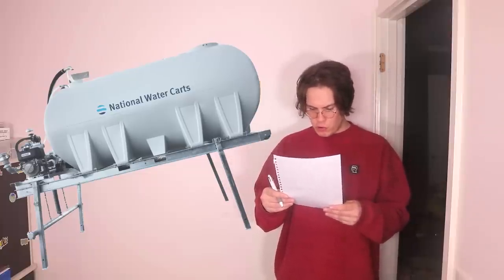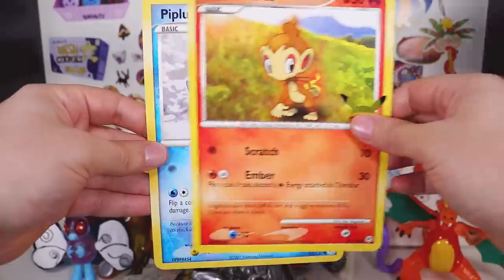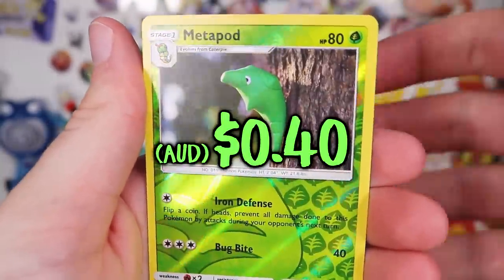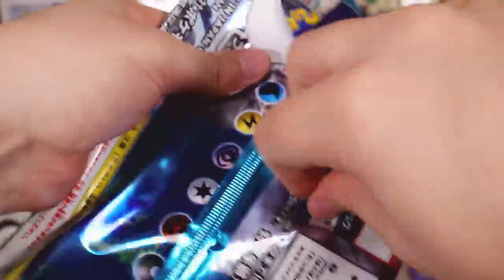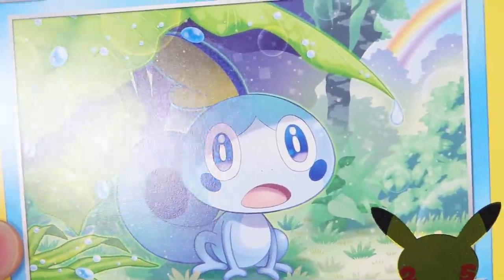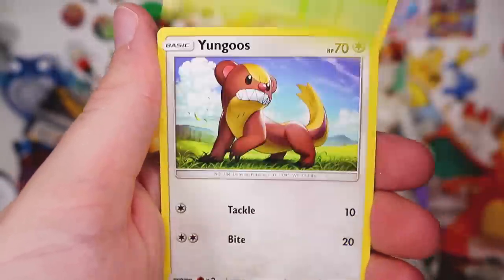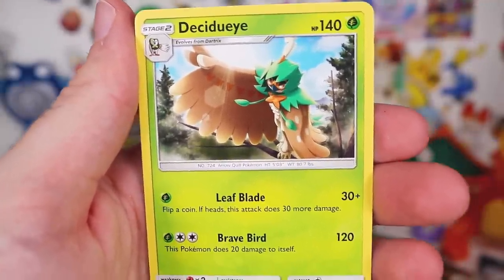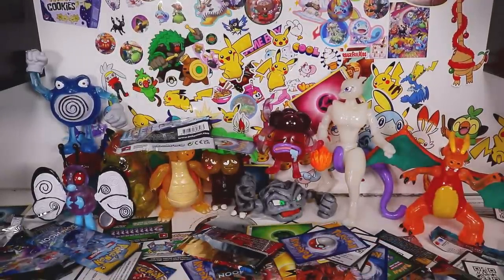Opening 10 Jumbo Pokemon Booster Packs!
About the Pokemon Partner Packs Jumbo Cards:
A collection of Jumbo cards featuring starters was released throughout the year. The cards are all reprints of their respective Pokémon's first released card with the 25th Anniversary logo added. A binder to hold them was the first item released on February 26 and included the Pikachu card. First Partner Packs were released in subsequent months, with three cards per pack, ordered by generation.